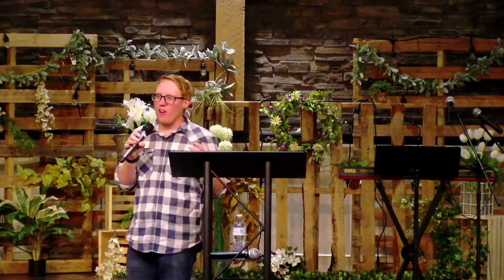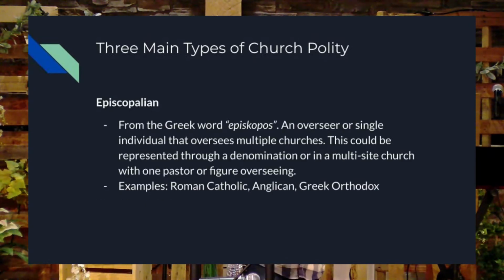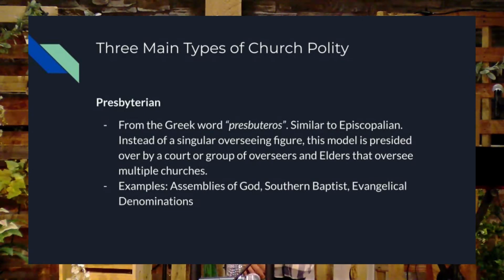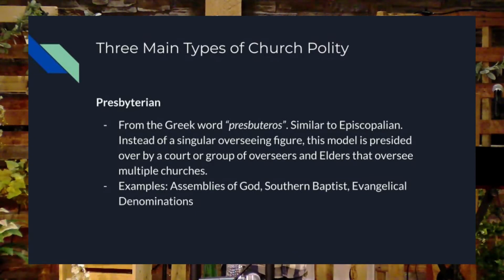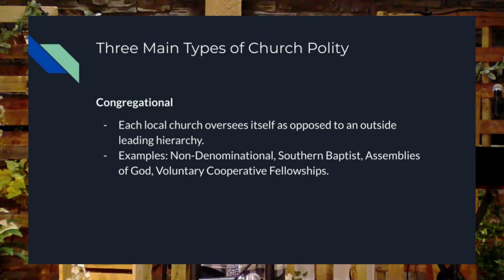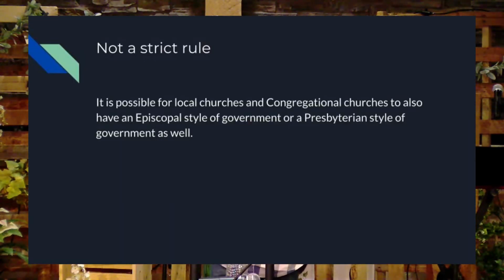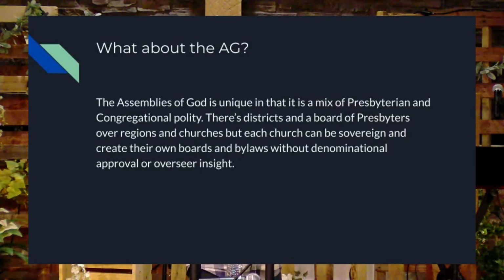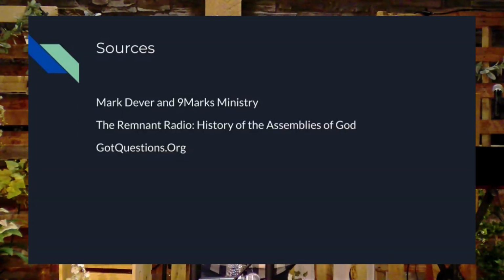Matthew Markham Final Presentation for Assemblies of God History, Missions and Governance (Pathway)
This is a presentation concerning church polity and governance with material taken from the Pathway course on AG History, Missions, and Governance.